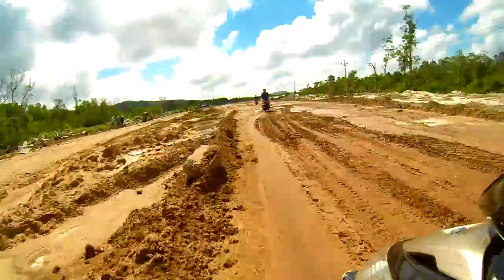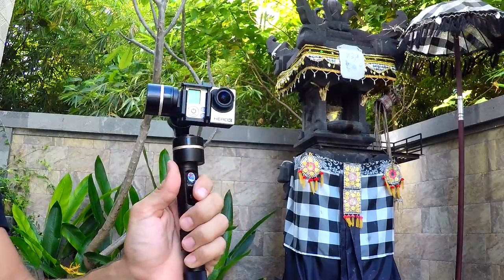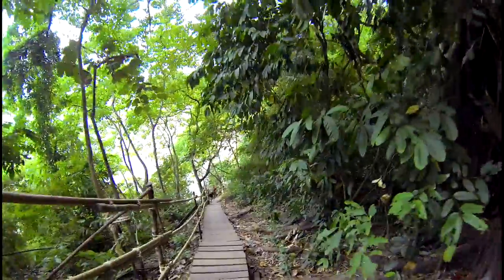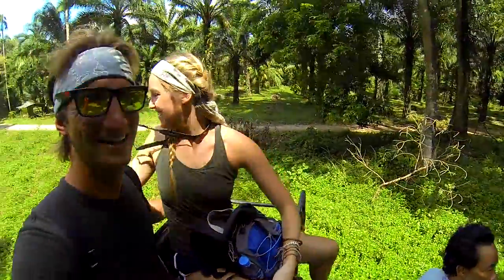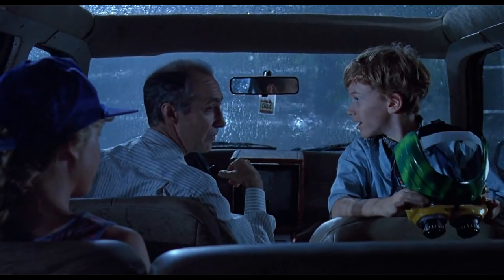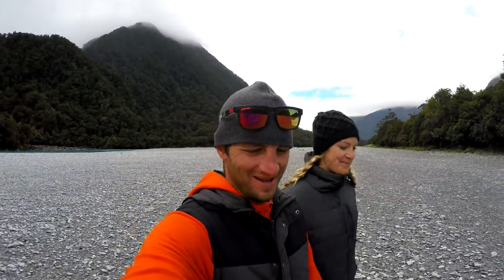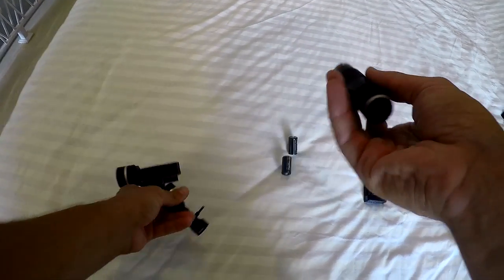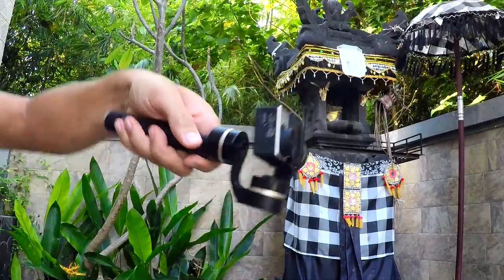GIMBAL FOR GOPRO REVIEW: Our Travel Vlog Set Up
Wondering how to get smoother less shaky footage with your GoPro Hero Camera? We found that the Feiyu-Tech Gimbal was the fastest, easiest way to get smoother less shaky footage.

We purchased the Feiyu Tech G4 QD 3-Axis Handheld Gimbal for GoPro midway through our trip.  After about five months on the road, we were sick and tired of so many GoPro videos turning out poorly because the raw footage was a bit too shaky to use or enjoy.

Enter the Feiyu Tech G4 QD 3-Axis Handheld Gimbal.   At about $230 USD, it was by no means cheap, but based on research online it seemed like it was going to be the solution to our problems. Additionally, our Phantom 3 has a DJI gimbal on it that seems to work beautifully in the air, so there is no reason for us to expect anything less out of a hand held gimbal.

TRIPPED TRAVEL GEAR:
Products made by Tim and Fin. High quality travel gear without the name brand price.

TRIPPED Packing Cubes

TRIPPED Backpack

ABOUT US:
We’re traveling full time, living on our own terms and showing you the up-close-and-personal details of us figuring it out along the way. Sometimes it’s about navigating big, life-altering decisions. Sometimes it’s about navigating the seemingly lawless free-for-all that is driving in Hanoi. It’s moments of triumph and moments of panic. The good, the bad, the ugly – and most importantly, the real and real funny.

We’re not here to tell you “how it’s done.” Just how we’ve done it. And that whatever it is that’s calling you - the way you’ll do it is much more attainable than it may seem. We believe the world’s a more interesting place when people reject convention in favor of what they actually care about. This is us putting that idea to the test – one budget spreadsheet, RV renovation and mountain-peak drone video at a time.